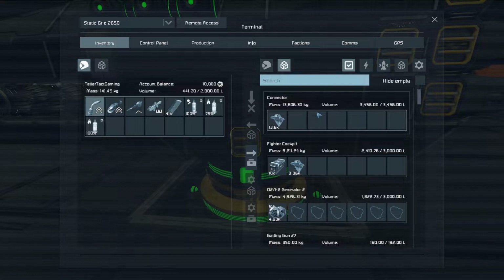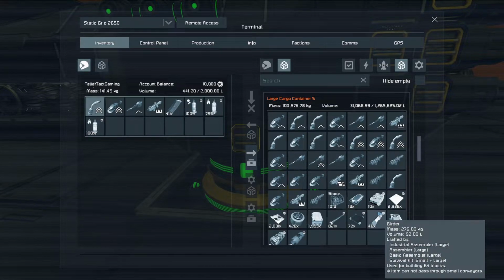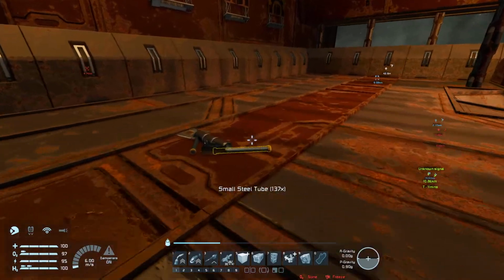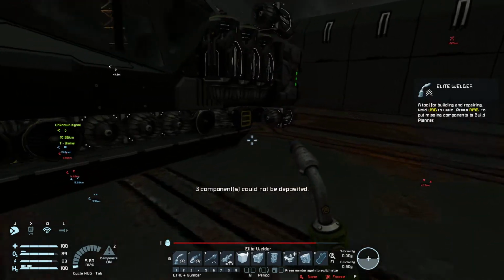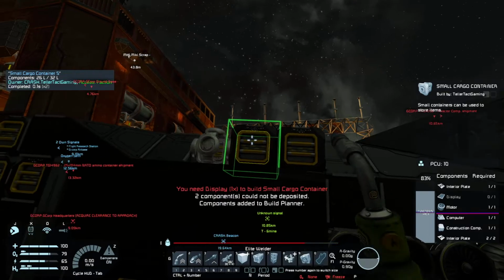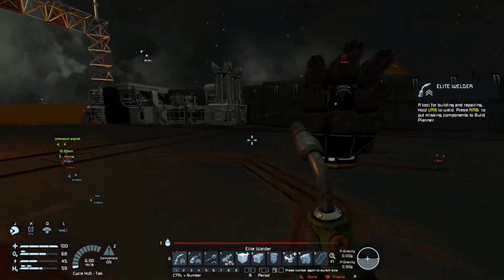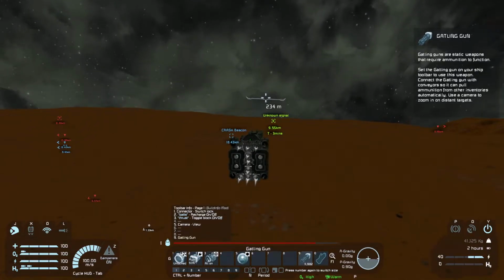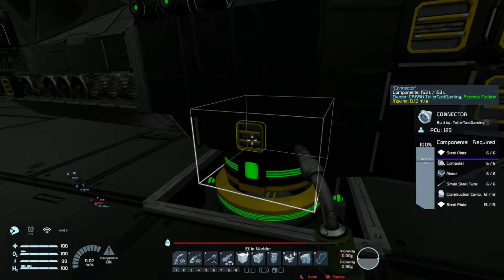Getting more than we can bring back! ~ Escape from mars SE #37